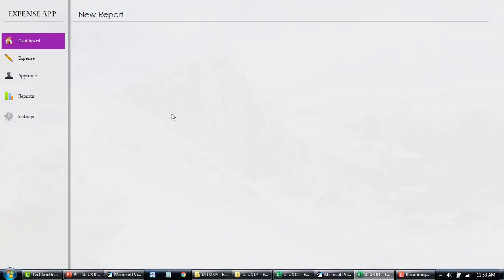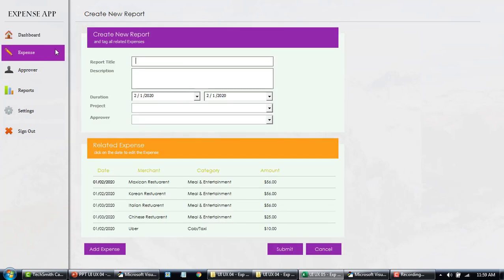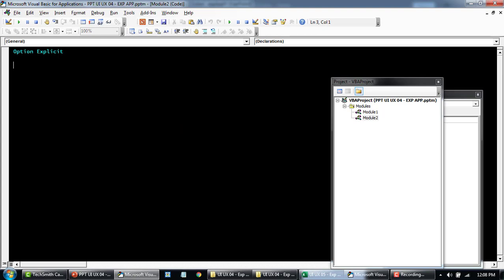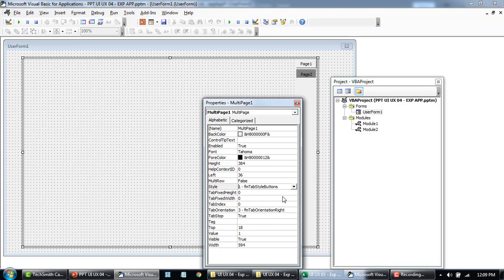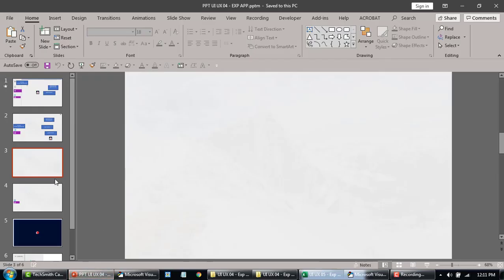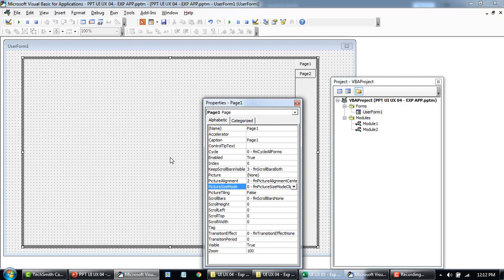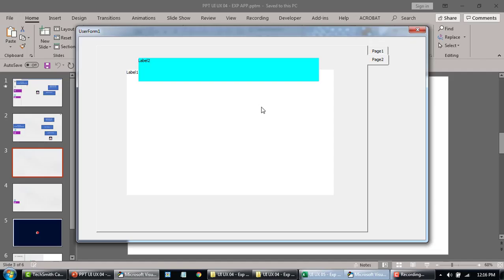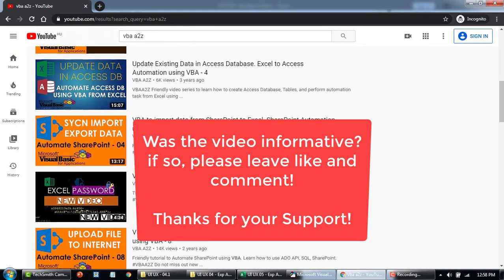VBA UI UX-5: Create multiple pages within UserForm Interface and link to the menu. Real-life App -E2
This series will cover how to design a Professional User Interface using Office Apps